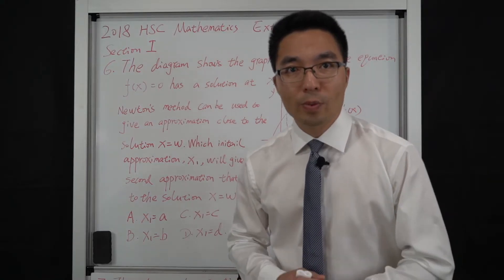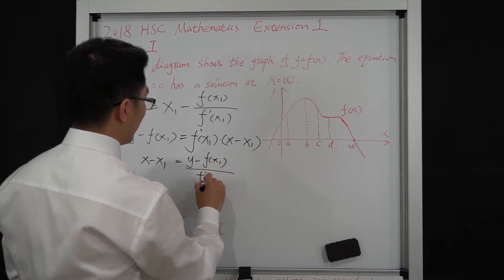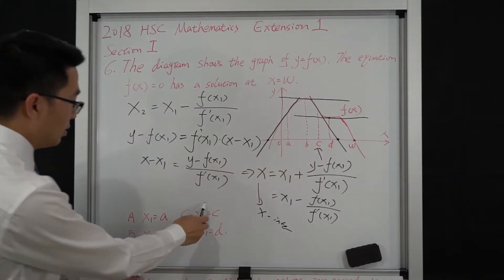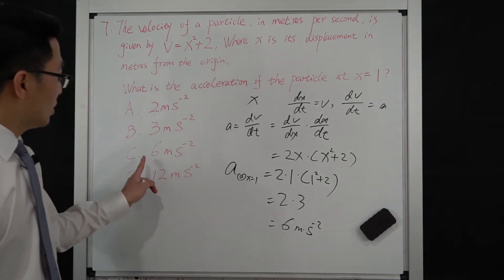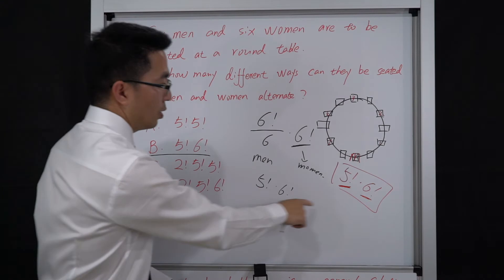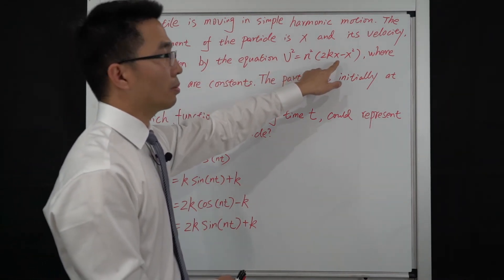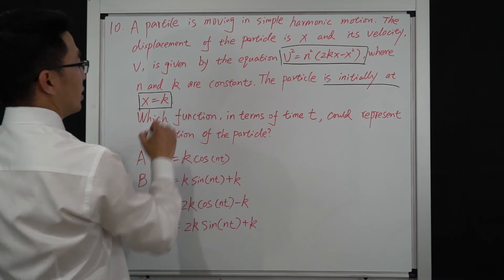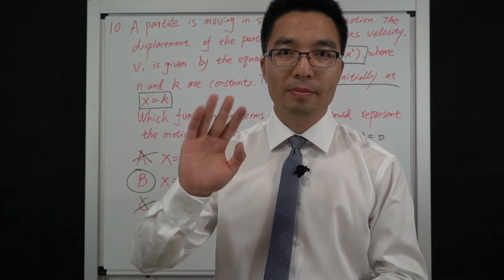2018 HSC Mathematics Extension 1 Past Paper Question 6 to 10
In the last 10 years, questions were highly similar in HSC mathematics extension 1 past papers. Practising those questions would assist students in becoming familiar with questions in their HSC exams.